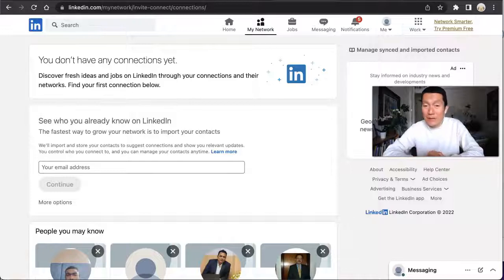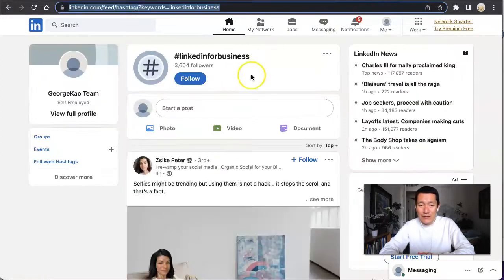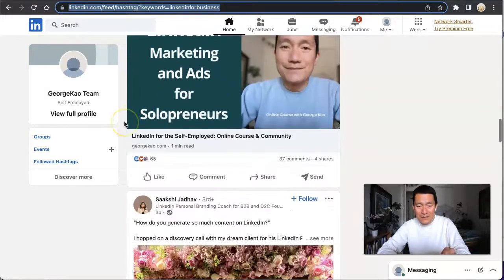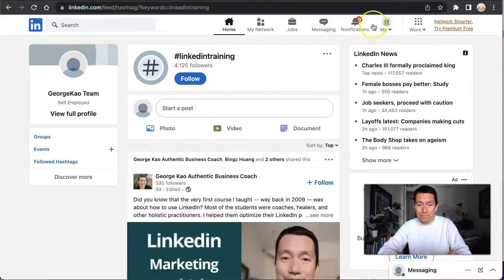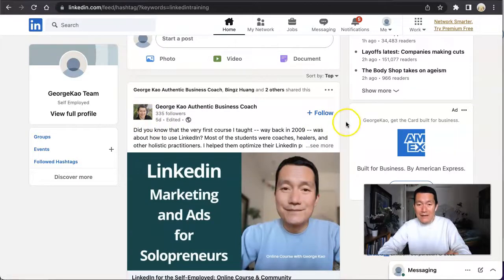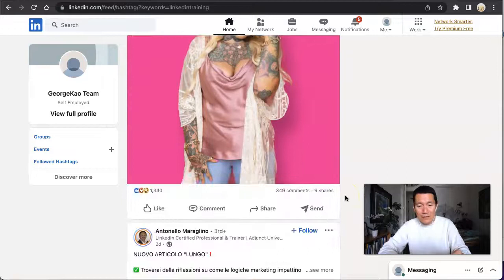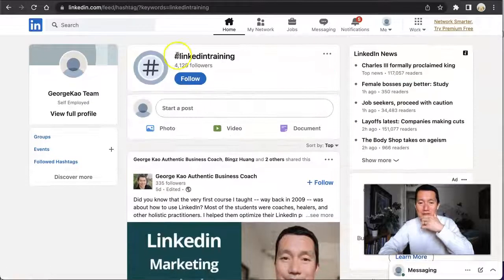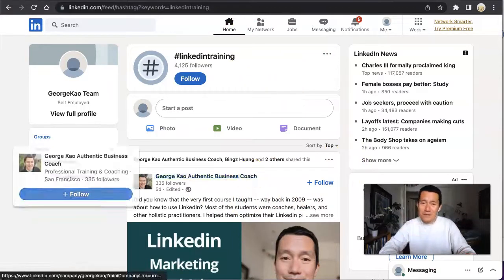LinkedIn hashtags: example of how hashtag pages works...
If you use a LinkedIn hashtag that's not super popular, you have a better chance of showing up at the top of those hashtag pages, and to have your post be visible in front of those who follow those hashtags.

For a lot more on this kind of stuff, check out my full LinkedIn course